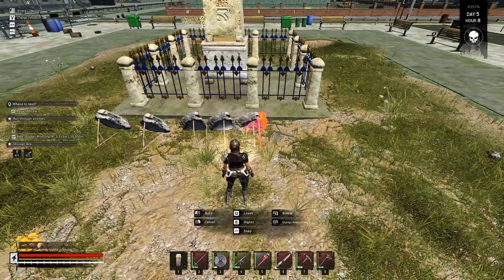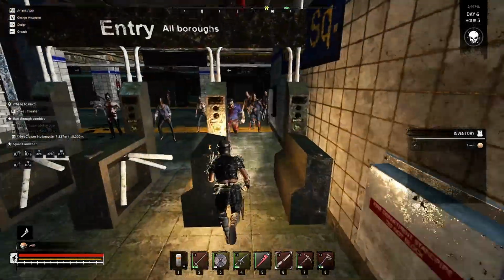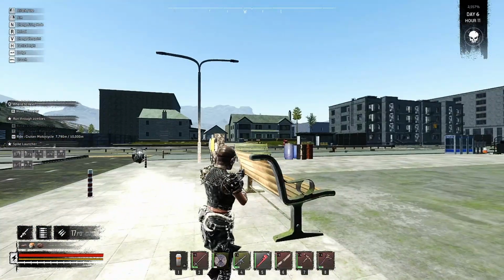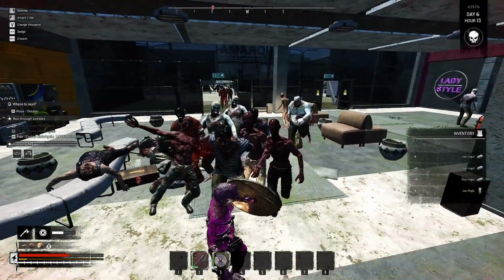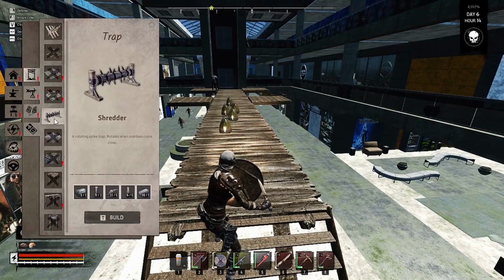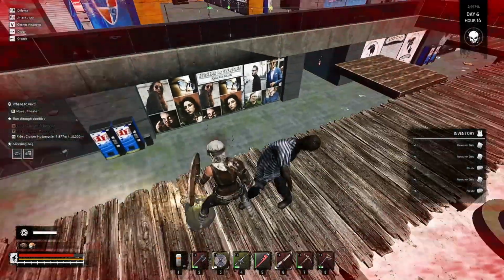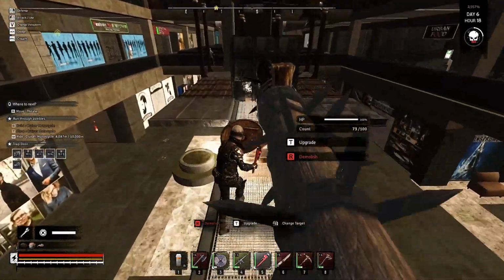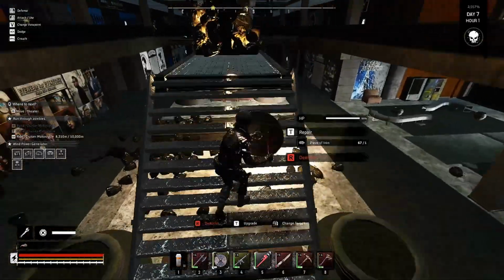Night of the Dead - S4e7 (Never Enough)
Night of the Dead - Season 4

Let's see what new horrors await us...